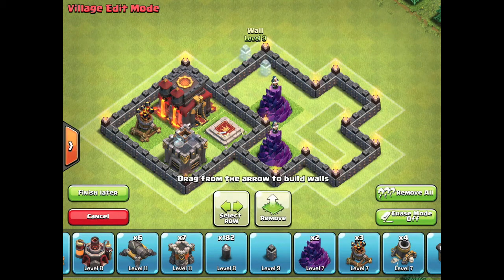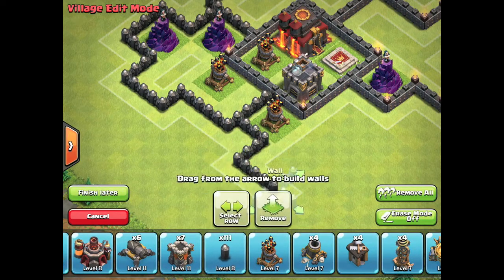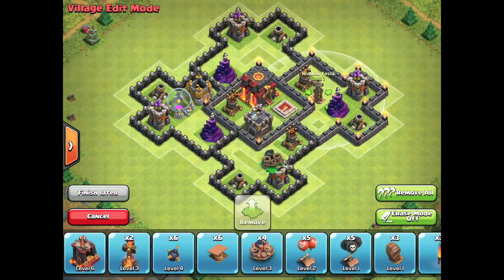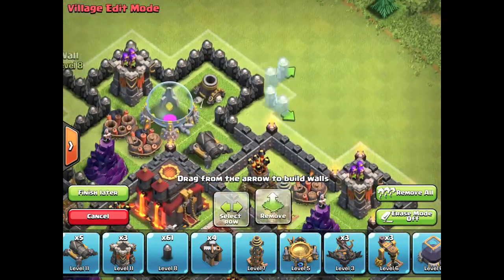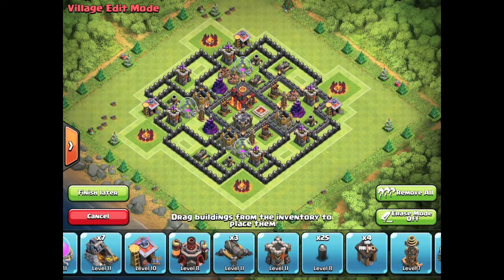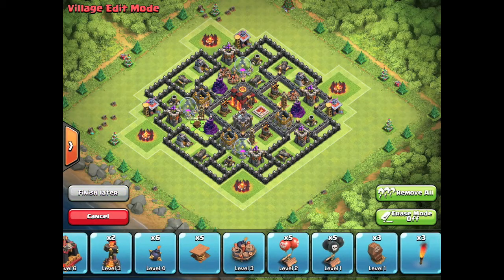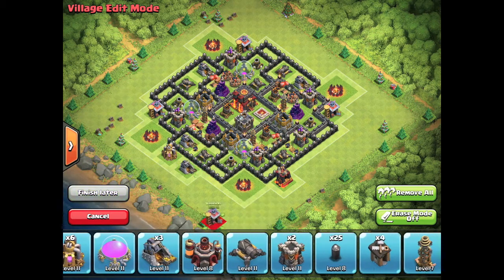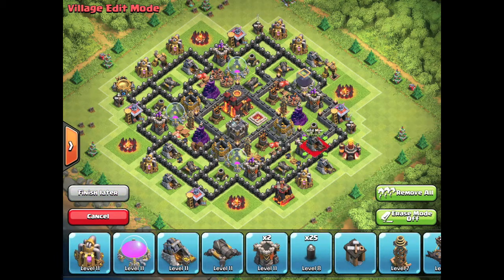Clash of Clans - TH8 War/Trophy Base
A unique looking TH8 War or Trophy Base. It has nicely placed air defences to defend against the very popular dragon attacks. They have high hitpoint buildings surrounding them. A nicely centralised CC as well.